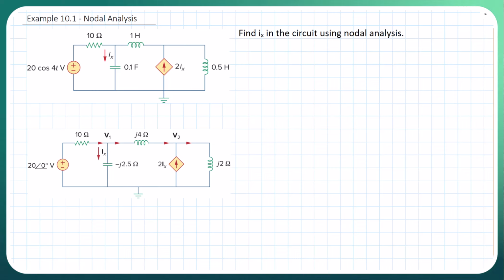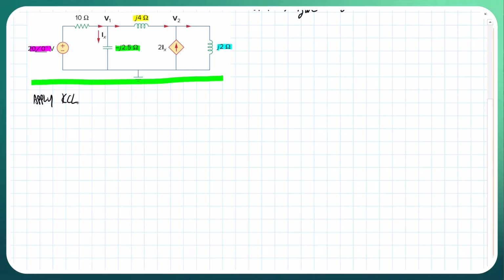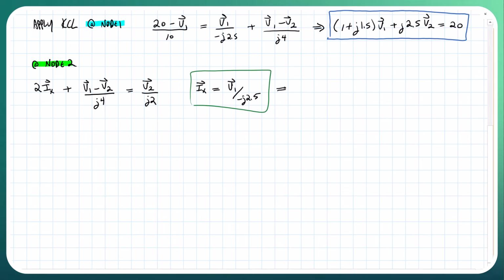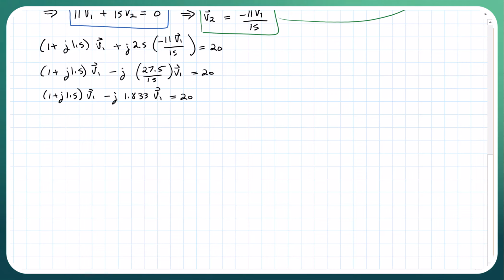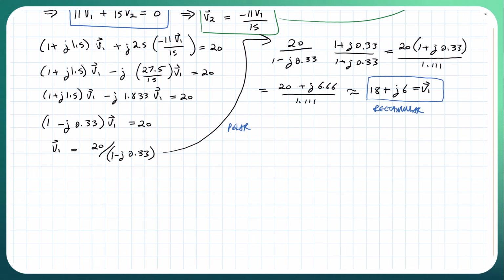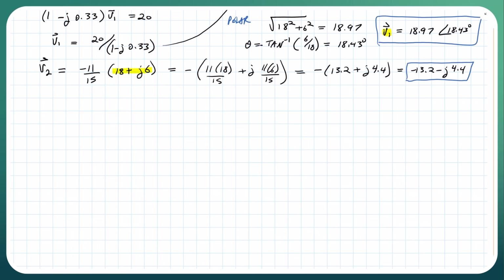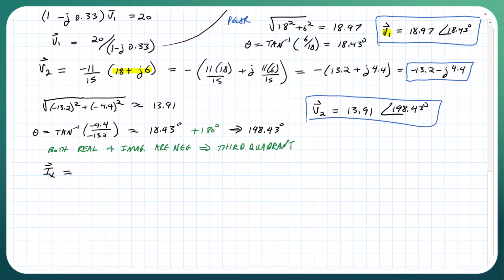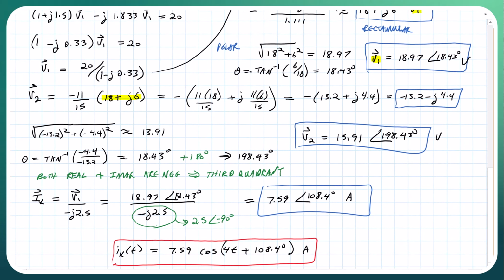AC Nodal Analysis Example 10.1 | Phasor Domain Circuit Analysis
This lesson covers AC Nodal Analysis Example 10.1 step by step as part of the Fundamentals of Electric Circuits course on STEM MIND (@STEMULATEMIND). In this lesson, Example 10.1 - Nodal Analysis, we solve an AC circuit problem using nodal analysis in the phasor domain as part of the Fundamentals of Electric Circuits course. This example shows how to apply Kirchhoff’s Current Law, impedance, admittance, complex numbers, and sinusoidal steady-state analysis to find unknown node voltages in an AC circuit.

You will learn how to convert circuit elements into the frequency domain, write nodal equations, solve for phasor voltages, and interpret the results for sinusoidal steady-state circuits. This step-by-step example is ideal for engineering students, electrical engineering learners, and anyone studying AC circuit analysis.